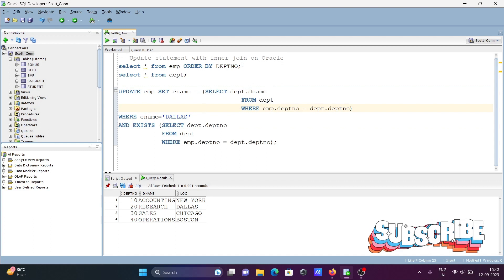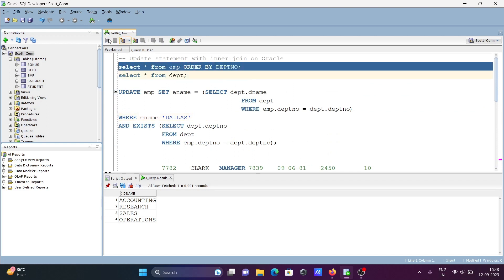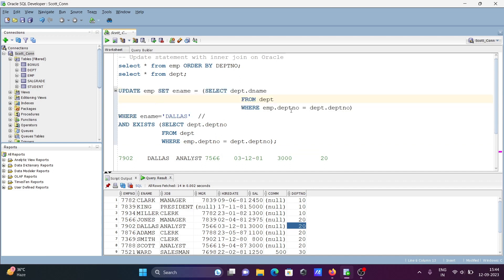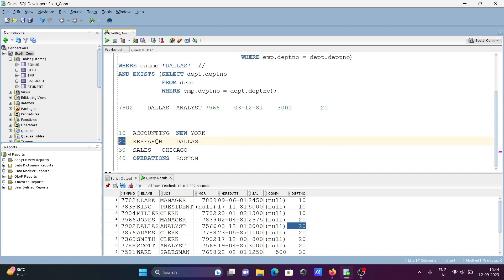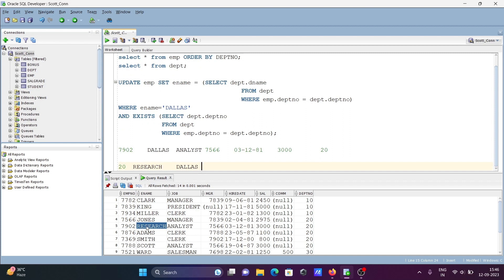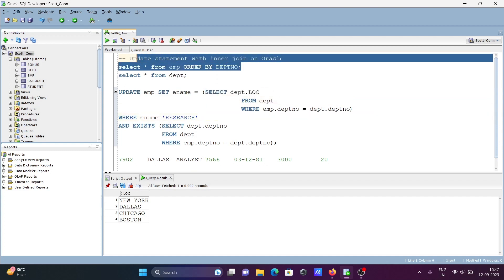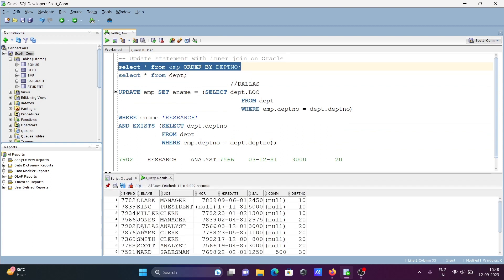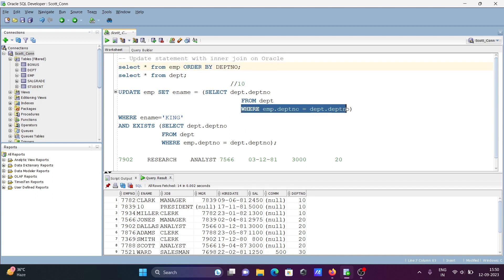Update table with Inner Join on Oracle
Update statement with inner join on Oracle
oracle update statement with join example
Update table using join in oracle oracle example
Update table using join in oracle sql server
update query with join in oracle sql developer
oracle update join 3 tables
pl/sql update with join
oracle update with join multiple columns
oracle update with join in where clause